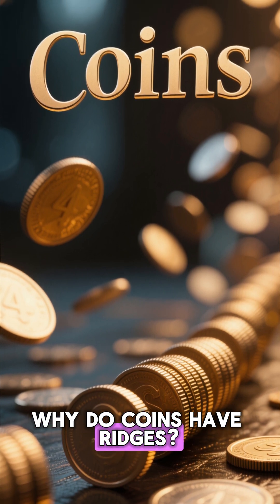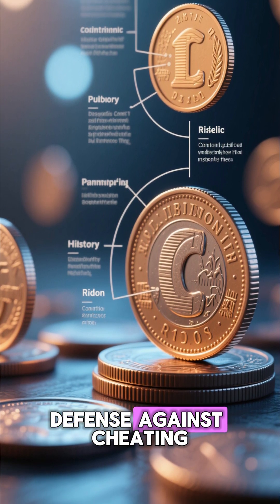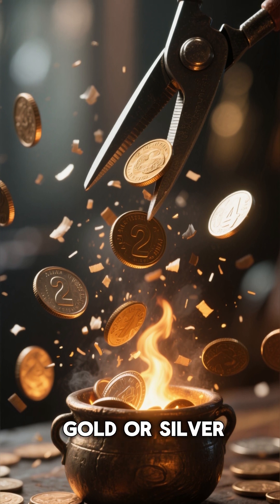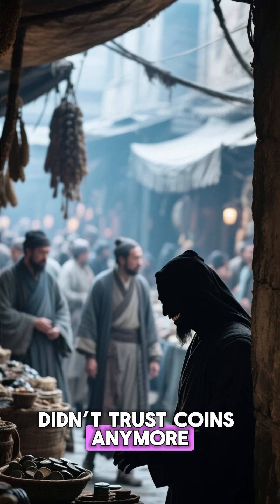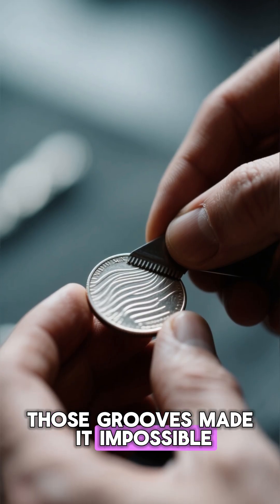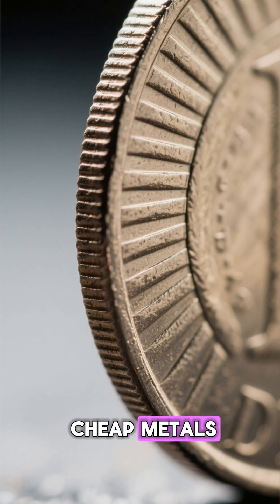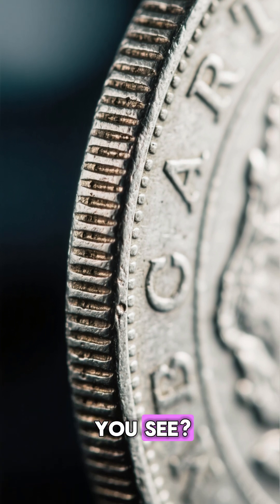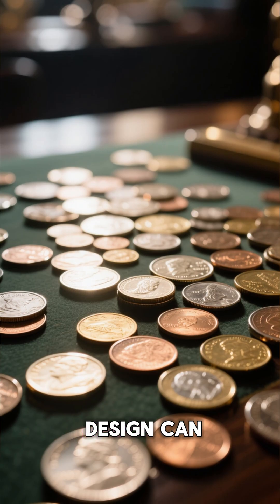Why Do Coins Have Ridges? 🪙 – The Anti-Cheating Design from the 1600s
Ever noticed the tiny ridges on the edge of your coins? 🪙
They’re not just for decoration — they’re a centuries-old defense against cheating and counterfeiting! ⚔️💰

In this Flashback Facts episode, uncover the fascinating story of how coin edges became ridged in the 1600s to stop people from secretly shaving off precious metals like gold and silver. From royal mints to modern currency design, discover how a small detail changed the world of money forever.

💡 What You’ll Learn:
• The real reason coins have ridged edges 🏛️
• How people in the 1600s cheated the money system 💰
• The invention of milled edges and how it stopped fraud 🧠
• Why modern coins still keep this ancient design today 🔍

✨ A story of innovation, trust, and a little bit of human mischief — all hidden in the edge of your pocket change.

📺 Flashback Facts – uncovering the hidden origins of everyday things you never thought twice about!